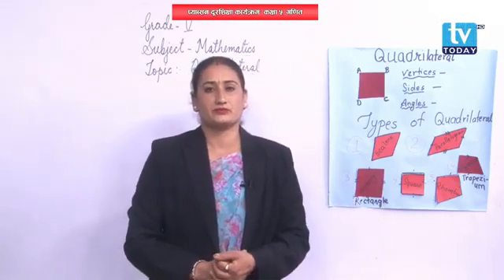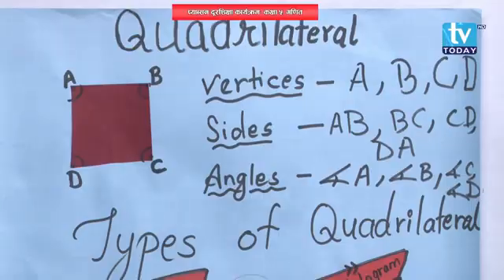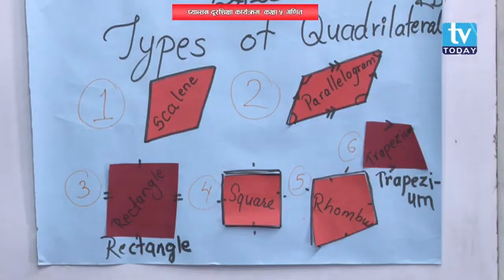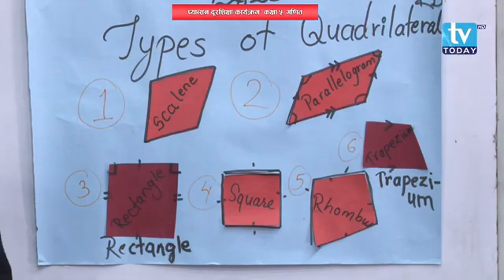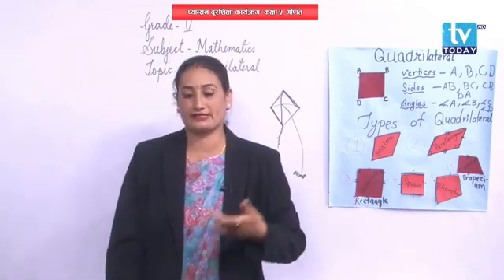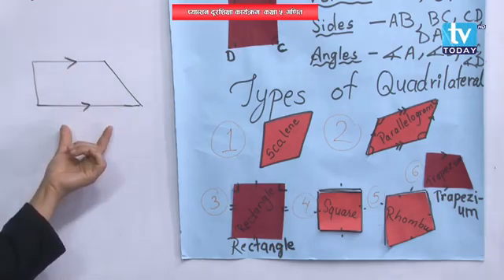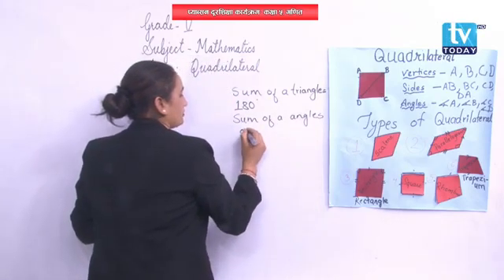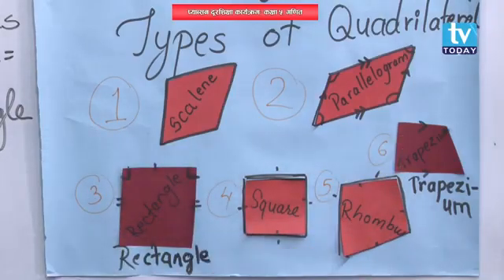PABSON दूर शिक्षा Class FIVE (5), MATHS, Episode 11, Pabson Distance Education,TV Today, Day 11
PABSON दूर शिक्षा Class FIVE (5), MATHS - quadrilateral , Episode 11, Pabson Distance Education,TV Today, Day 11